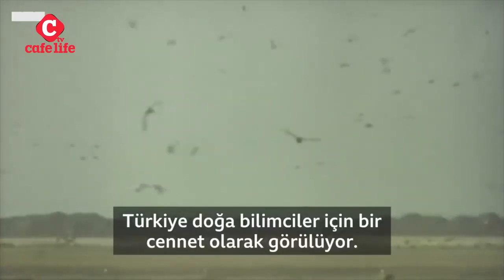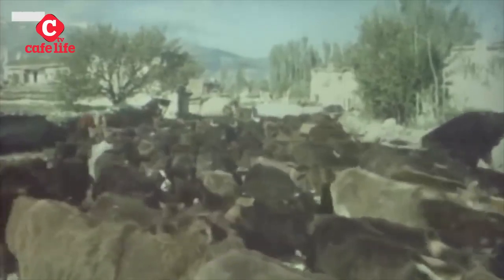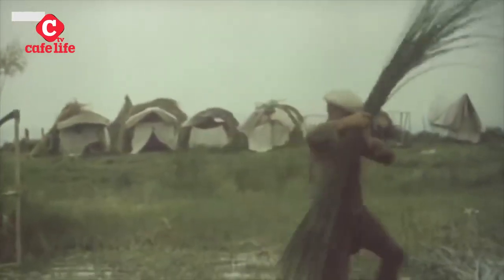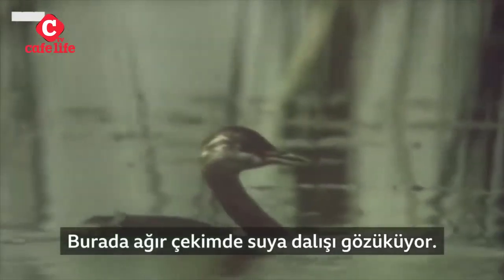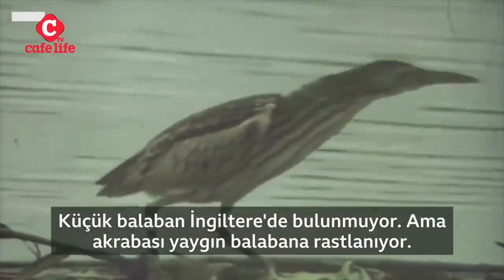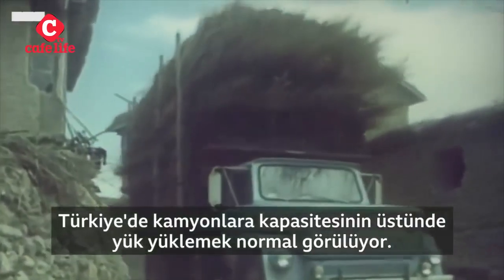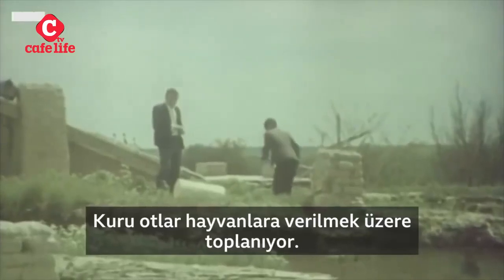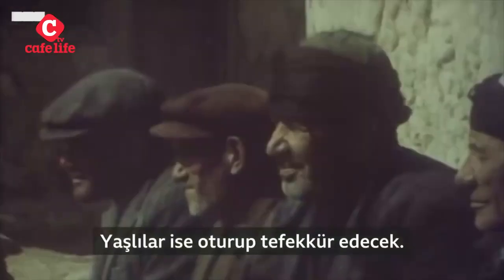Türkiye AFYONKARAHİSAR VERY OLD EBER LAKE DOCUMENTARY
AFYONKARAHİSARçÇOK ESKİ EBER GÖLÜ BELGESELİ